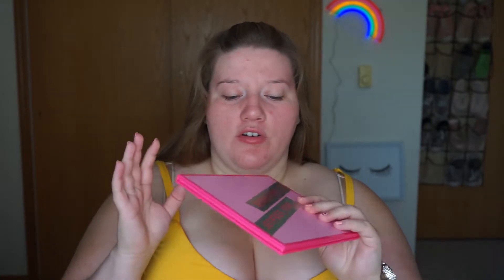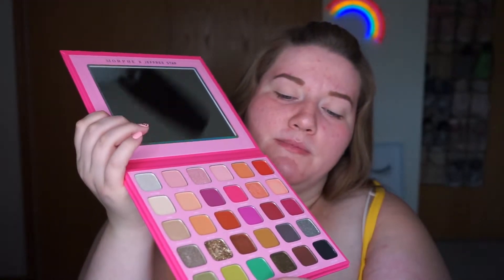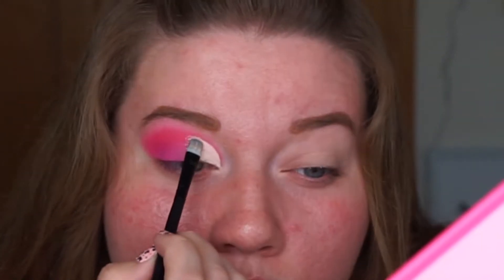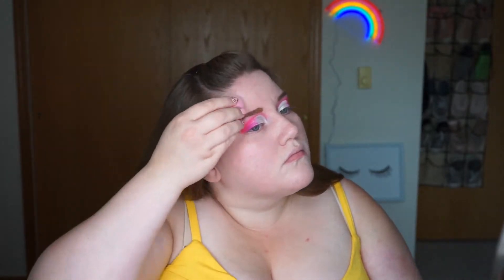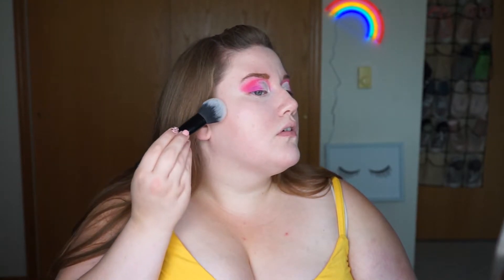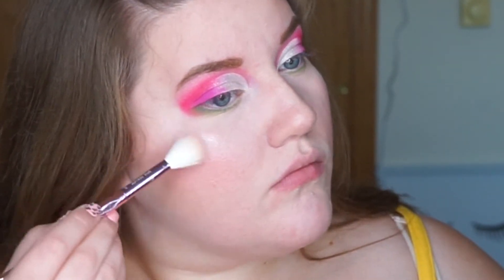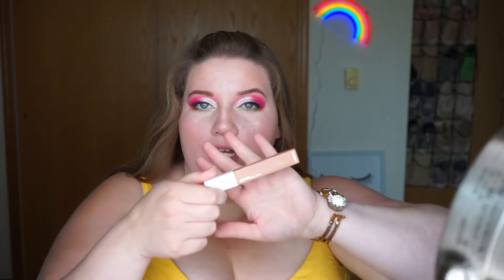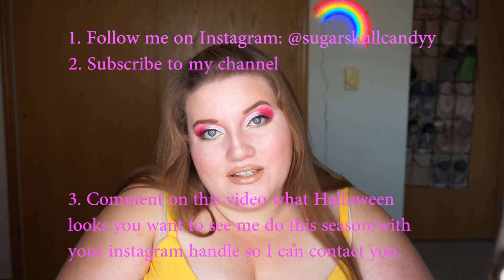GIVEAWAY!!! Celebrating 1 year on Youtube!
What's up guys?! It's sugarskullcandy and I'm back with a brand new video! Today we are playing with the new Morphe x Jeffree Star artistry palette. I am also celebrating being on YouTube for a year! It's crazy how much I've learned over the past year and how much my channel has changed. I can't thank everyone enough for the support I've received. We may only be 42 subscribers strong but that's 42 more than I had last year. ;)

To enter to win the Morphe x Jeffree Star Artistry Palette:

3. Like/Comment on this video what Halloween looks you want to see me attempt this season! Leave your instagram handle in your comment since YouTube does not have an efficient way of contacting subscribers.

A winner will be chosen at random and will be notified before my next video goes up on September 3rd! GOOD LUCK!!!